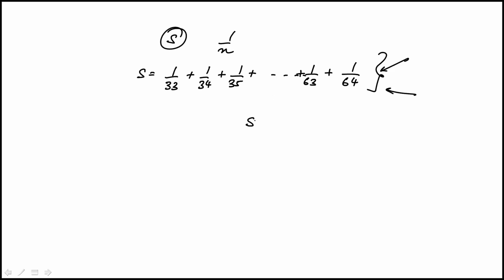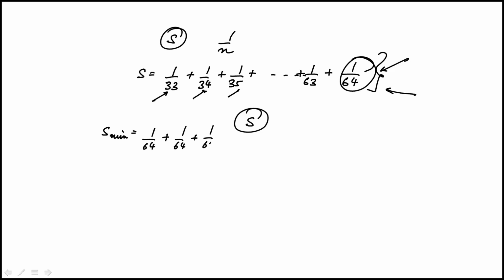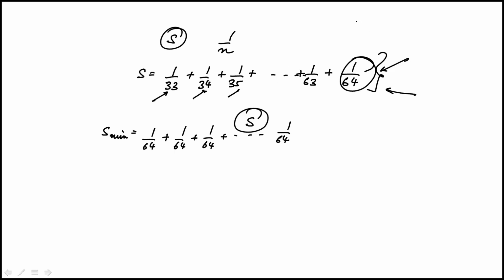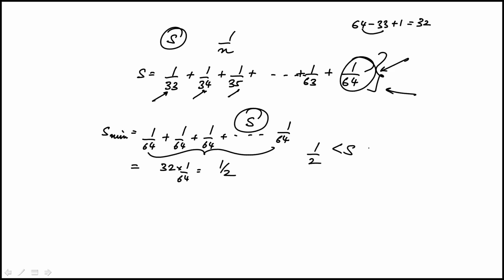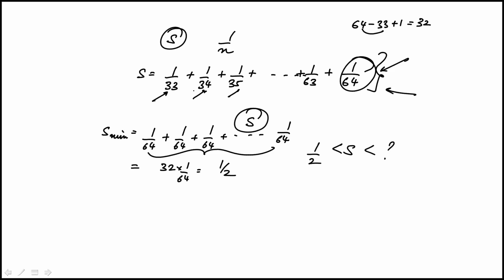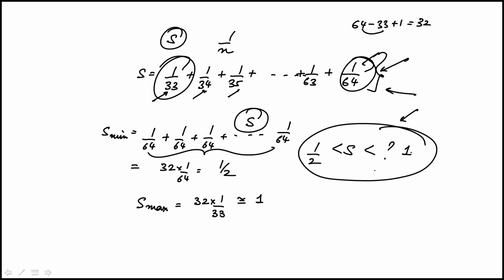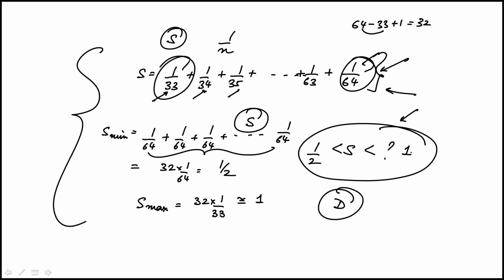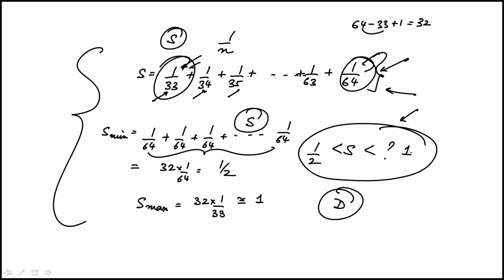Question 48 Sequences GMAT Official Practice Exam 2 Quantitative Reasoning